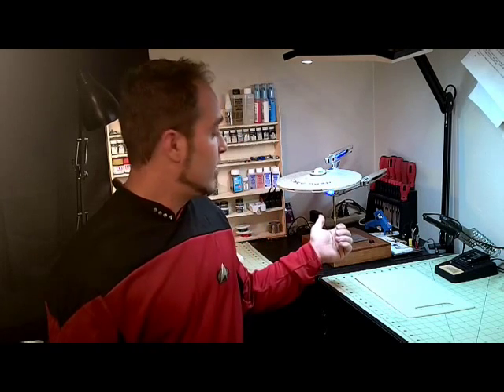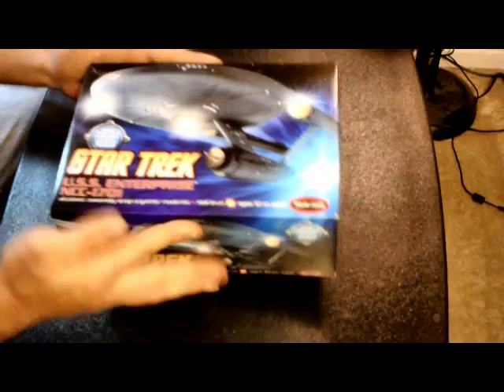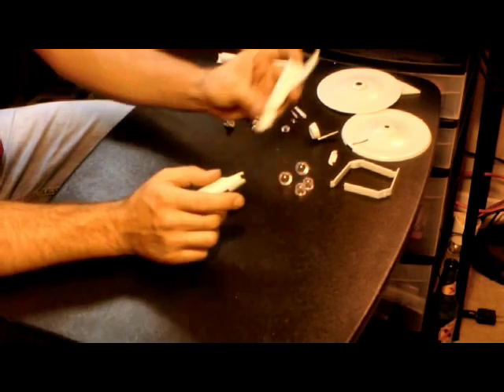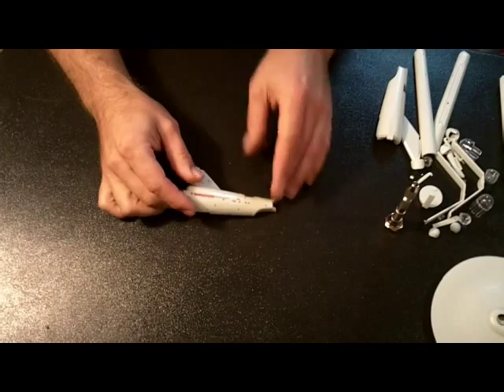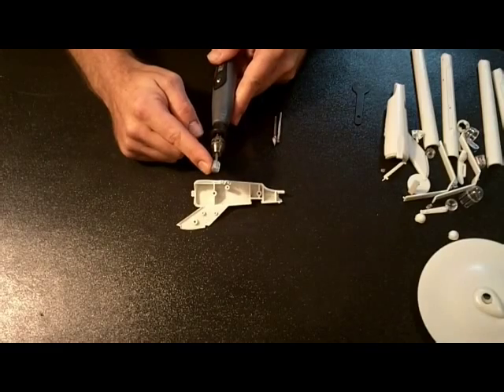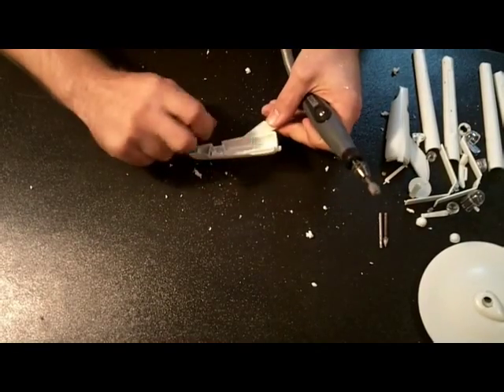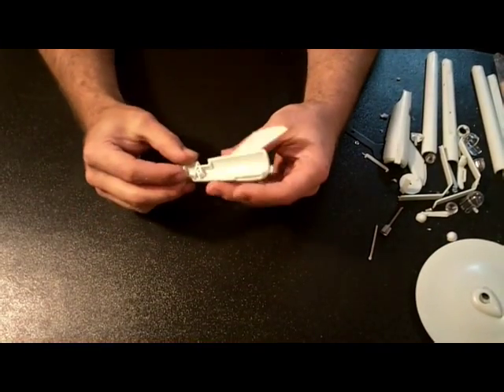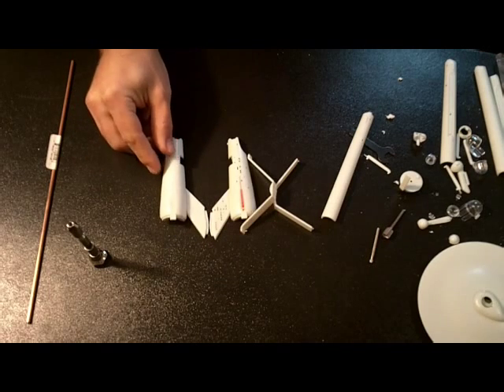1/1000 TOS Enterprise Build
A way for new modelers to light their sci-fi models up. The ins and outs of lighting a 1/1000 scale TOS Enterprise.